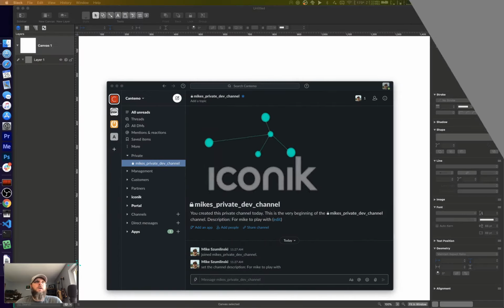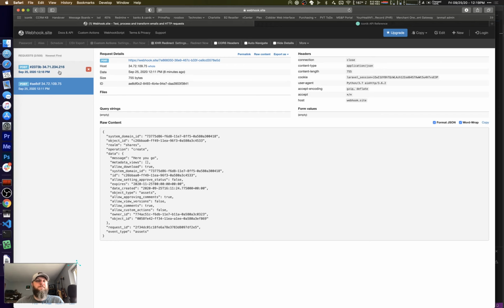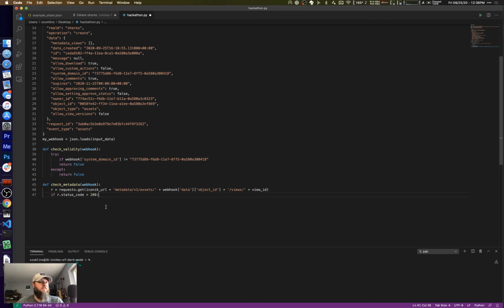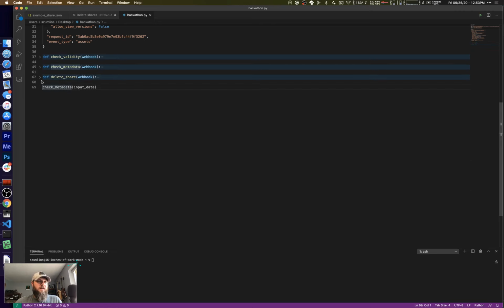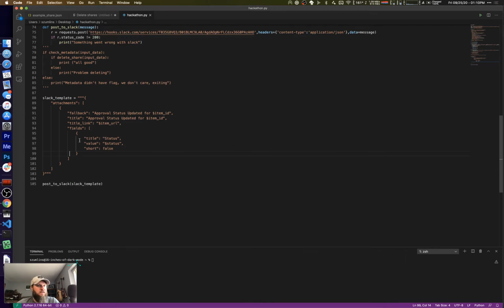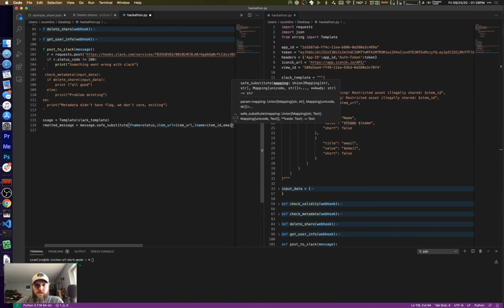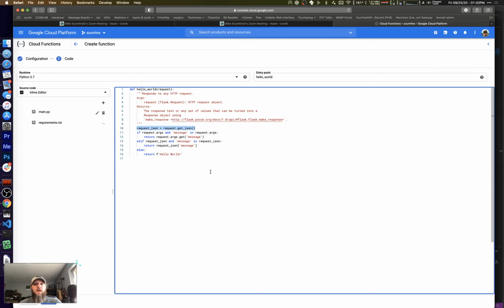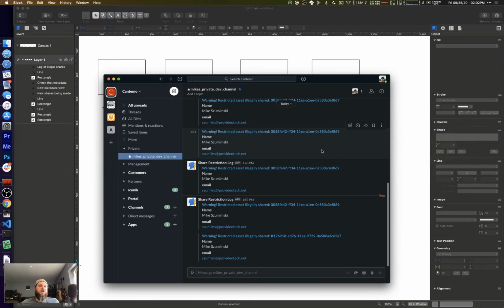iconik Hackathon #1 - Integrating iconik with Slack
Contents
00:06:05 Explaining the problem we're solving with Slack integration.
00:14:54 Creating a webhook
01:07:58 Setting up could functions
01:11:30 Creating a Slack app
01:35:55 Posting data from iconik into Slack
01:55:51 It compiles! Let's celebrate.

In this live stream, Mike Szumlinski, CCO at iconik.io, sets up a Slack integration to send notifications if assets are shared from iconik illegally.  Here you will find the actual code of everything in the video, cleaned up and ready for you to try.

iconik is a smart media management solution built for the hybrid cloud. Teams can store, organize, tag, share, and collaborate on media from anywhere.